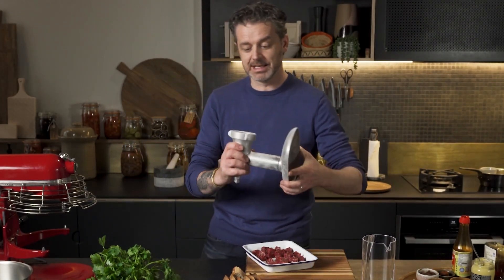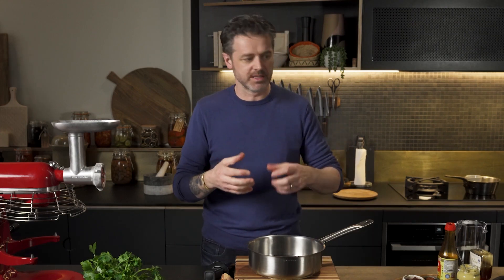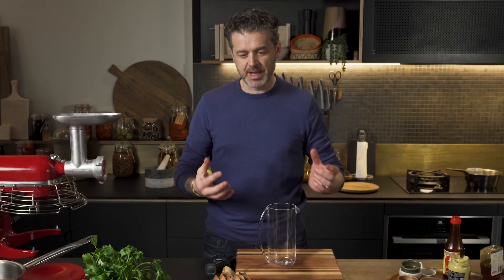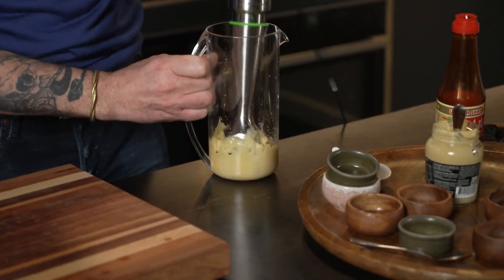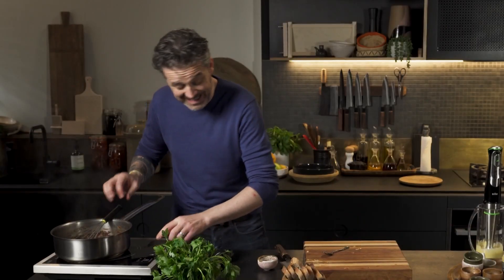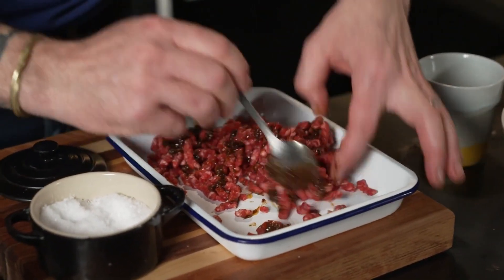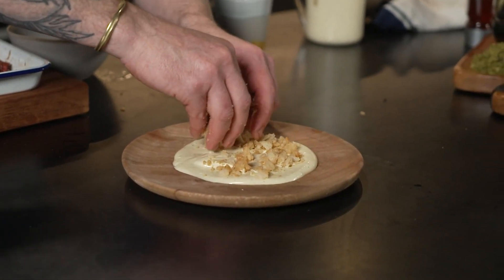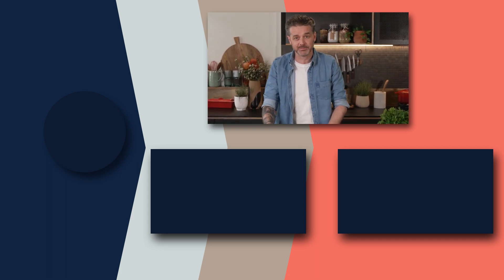The Ultimate Beef Tartare Recipe | Homemade Dinner Recipes | Jock Zonfrillo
Now, if you're stuck on what to cook for dinner this week you've got to try my ultimate Beef Tartare recipe, it's a game changer!

Want to see more of my recipes that are perfect for weeknight dinners?

This is a work in progress where I'll be posting videos on the stuff I do in the kitchen and around the house - if it's linked to food, I'm trying to capture it on video and pop it up here for you to see.

Of course, cooking will be a major part, there will also be drinks stuff like wines I match with food to coffee training on different machines, tips, and hacks in the kitchen, through to education like butchering and knife skills.

🧑‍🍳 INGREDIENTS:

For the Tartare base (makes enough for two of the below tartare recipes):
• 50g singlong nasi lemak
• 15g red curry paste
• 5g mountain pepper, finely ground
• 35g sherry vinegar
• 5g aniseed myrtle powder
• 5g lemon myrtle powder
• 5g wattleseed, ground
• 15g Worcestershire sauce
• 35g  brown onion, brunoise
• 35g cornichon pickle juice
• 5g mushroom oyster sauce
• 5g dijon mustard
• 10g honey

For the Egg Emulsion (this makes enough for extra too):
• 1 very soft-boiled egg
• 15g diced sourdough crust removed
• 1 whole lemon juice
• 30g dijon mustard
• 130g grapeseed oil

To make the Tartare:
• 160g coarsely minced beef rump or topside
• 55g tartare base
• 20g croutons
• 30g cornichons, finely chopped
• 2g rendered beef fat (trimmed from the rump)
• Salt and black pepper, to taste
• Extra virgin olive oil, to drizzle
• Wood sorrel
• 1 whole baguette, sliced

🧑‍🍳 METHOD:

Trim the fat cap from the beef. Place into a small pot with a splash of water and cook over very gentle heat until the liquid fat renders out about 30 minutes. Strain through an oil filter and leave to cool.

Dice trimmed beef into 1-2 inch cubes and place in the freezer, along with your mincer, for 45 minutes before mincing. Run through the coarse dial on a mincer into a bowl set over ice. Store mince in the fridge until ready to finish the tartare.

To make croutons, tear stale bread into irregular chunks. Toss with olive oil, red wine vinegar, and salt & pepper then bake at 160 degrees until deeply golden. Let cool then pulse into a coarse crumb in a mortar and pestle or food processor (or just use your hands if you're tough like me!)
Combine all ingredients for the dressing except for the Davidson plum powder in a medium pot. Bring to a boil and cook, stirring often, until reduced by half. Allow to cool then add Davidson plum powder.

To make the emulsion, use a stick blender to puree the soft-boiled egg, sourdough, lemon juice, dijon mustard, and tartare base. Stream in grapeseed oil while blending to emulsify then season with salt, pepper, and extra lemon juice to taste.

To finish the tartare season the mince with a drizzle of E.V.O.O, salt, and black pepper and gently toss together using your fingertips. Mix together the rendered beef fat and curry base and drizzle all over the minced beef & very gently combine.

To plate the tartare spoon some emulsion liberally on the bottom of a plate or platter, next add crushed croutons then the chopped cornichons, and finally the minced beef. Garnish with extra virgin olive oil, wood sorrel, and sliced baguette on the side.